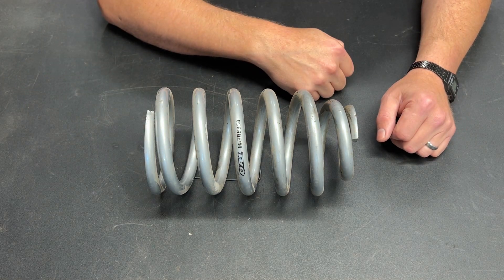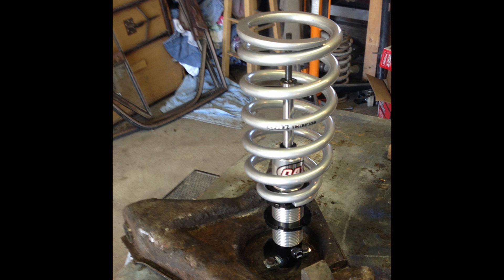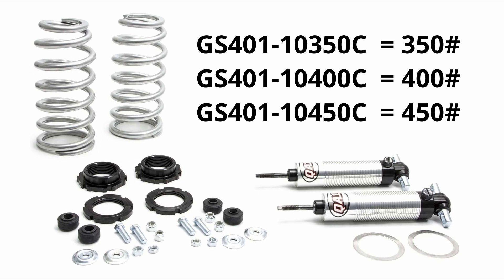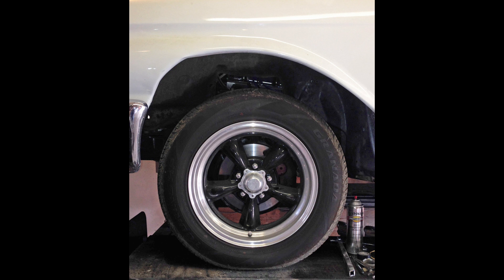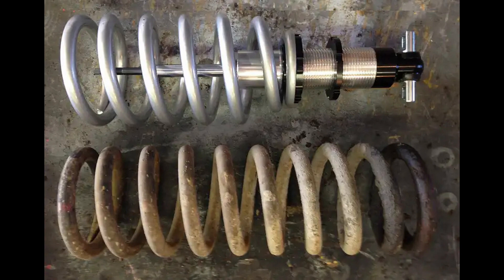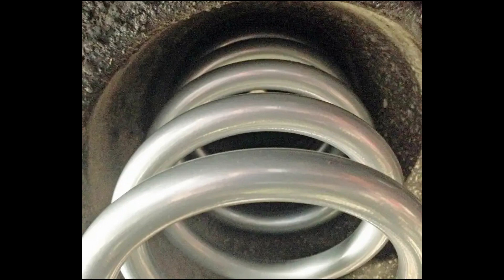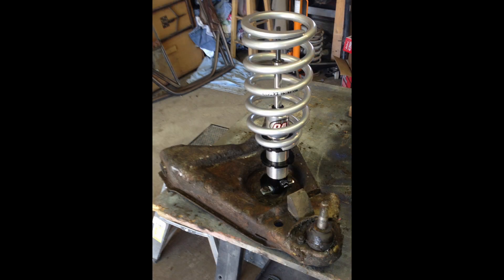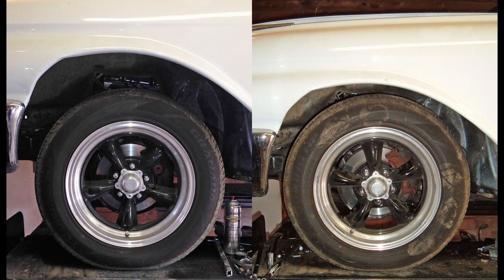DIY Coilover Kit for my 62 FORD Galaxie, Retrofitting a QA1 GM Type Coilover Kit to Fit my FORD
My Galaxie has DIY coil over front suspension.  It is not DIY in the same way that the coil over kit is on my Mustang where I made all the pieces, but it is DIY in that I modified a GM kit to work on my Ford.  The kit I chose is a QA1 kit that works with a lot of GM application.  It was ALMOST a direct bolt in on my old Ford but I did have to fabricate a reinforcement/spacer plate to mount the bottom shock mount to.  I believe this same kit could be used for 61-64 Galaxies.

When you click on links to various merchants on this site and make a purchase, this can result in this site earning a commission.

QA1 GS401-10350C Kit with 350# springs

QA1 GS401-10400C Kit with 400# springs

QA1 GS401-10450C Kit with 450# springs